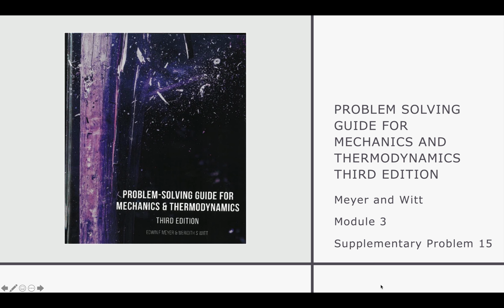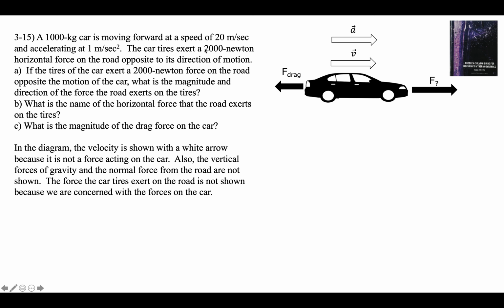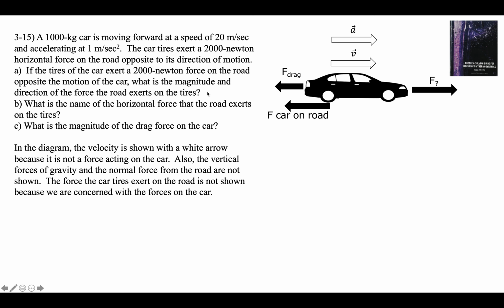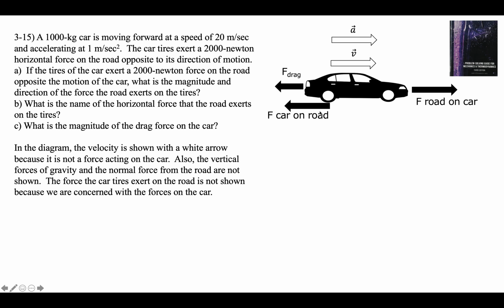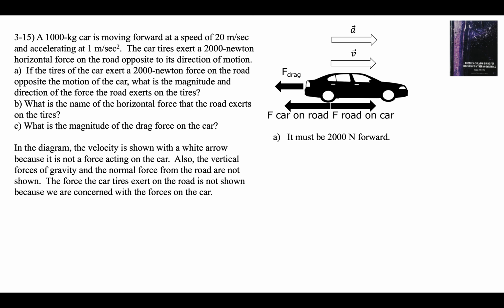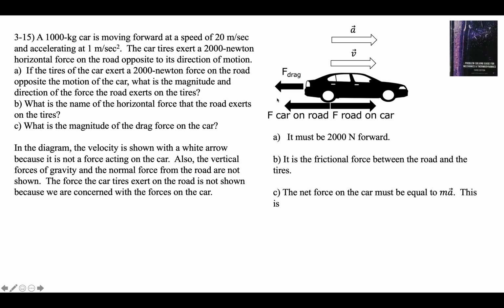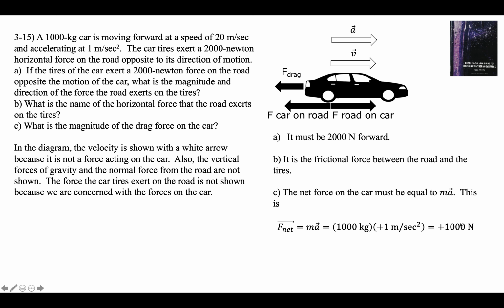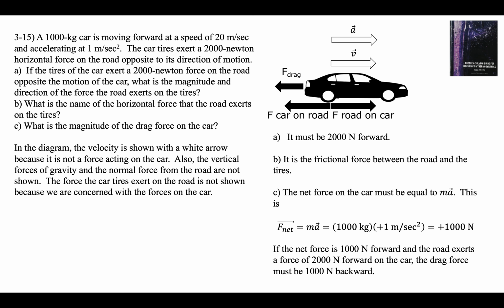PSwMT Supplementary Problem 3 15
This is a detailed work-through of supplementary problem 3-15 from the book, "Problem Solving Guide for Mechanics and Thermodynamics."